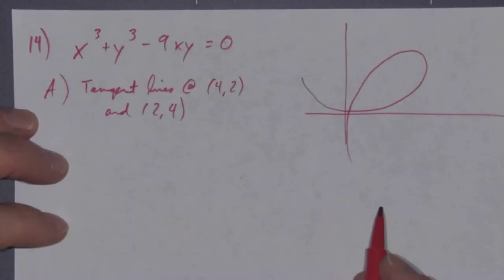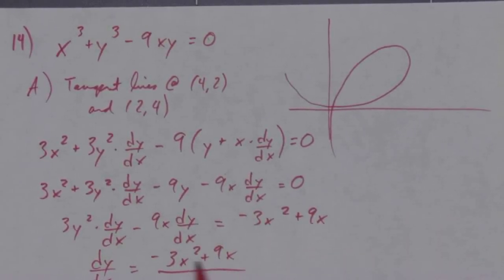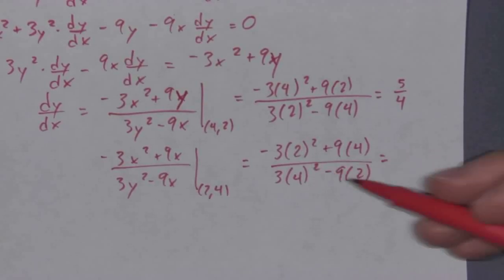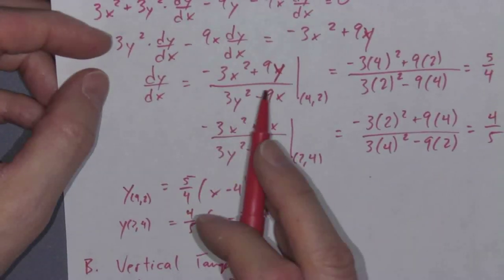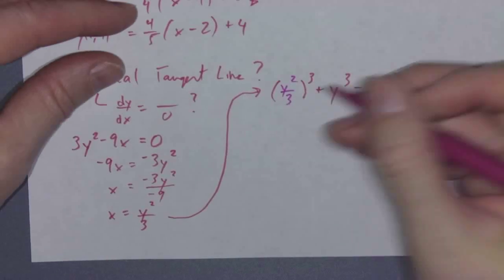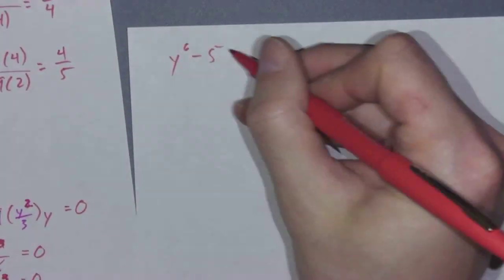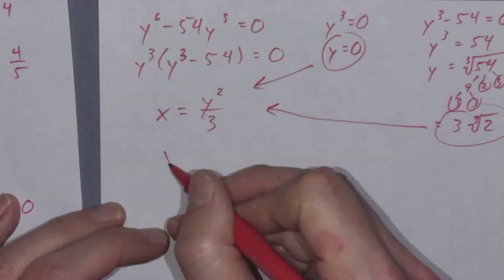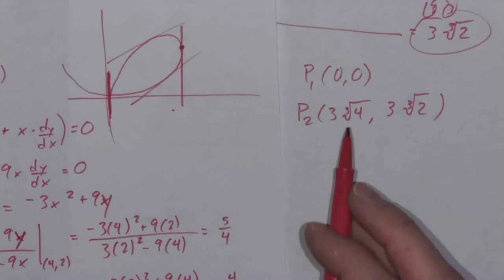Answer to #14--Finding Tangent Lines and Vertical Tangents for Implicit Functions